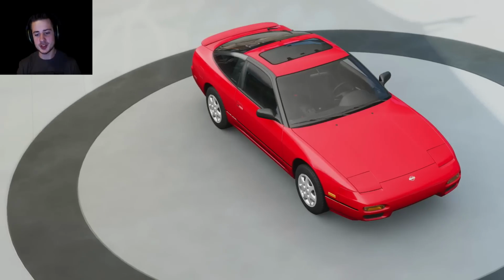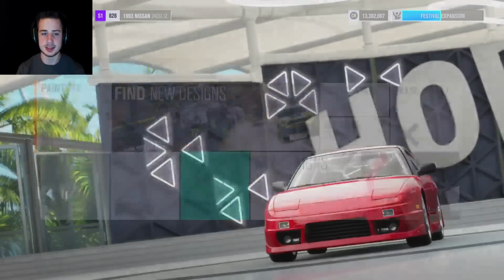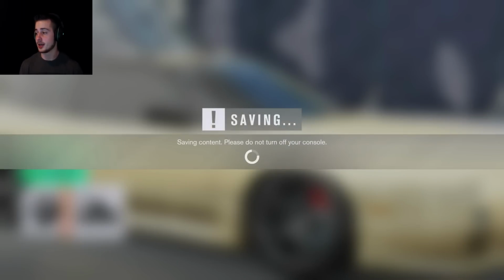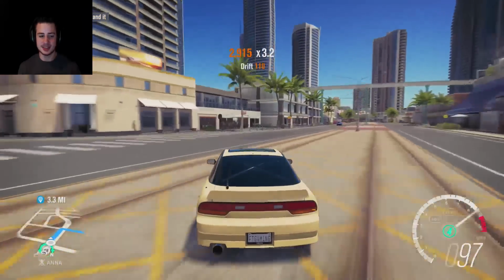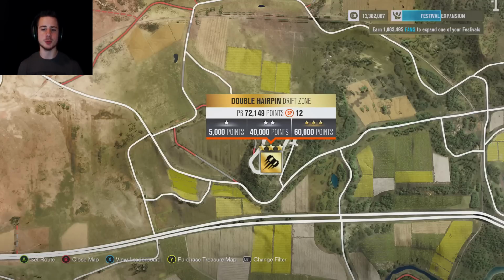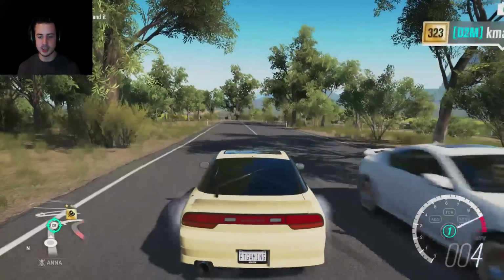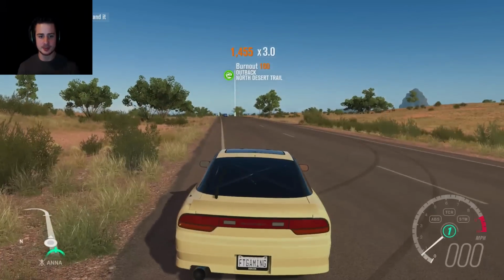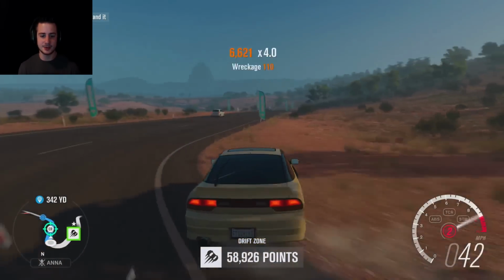LZ BMX - YOUTUBERS BUILDS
Today we create Adam LZ's 240 drift car! This one was highly requested by you guys and a lot of fun to make. Hope you guys enjoyed it as well.